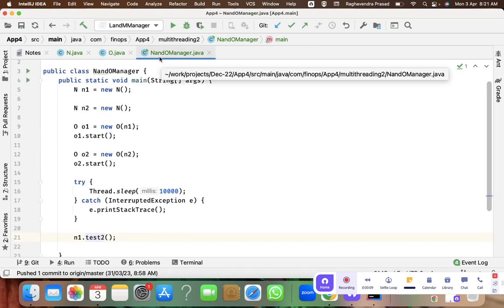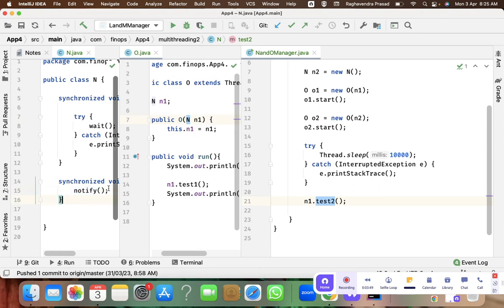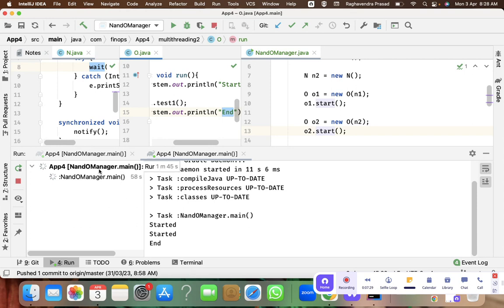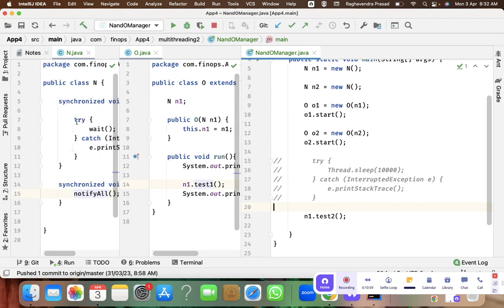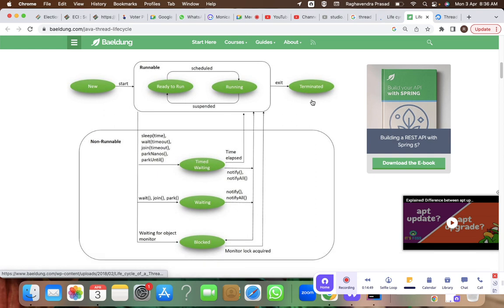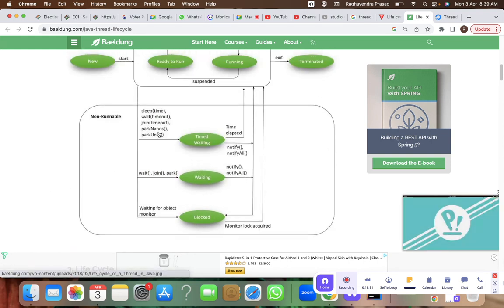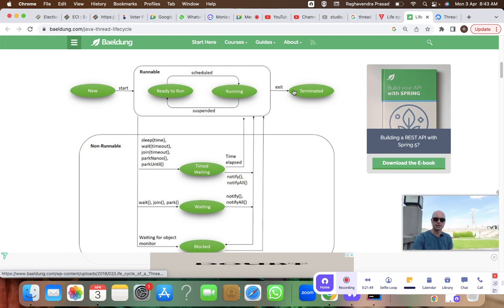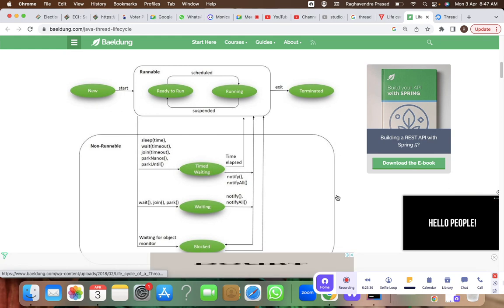18 Multi threading part 3-2